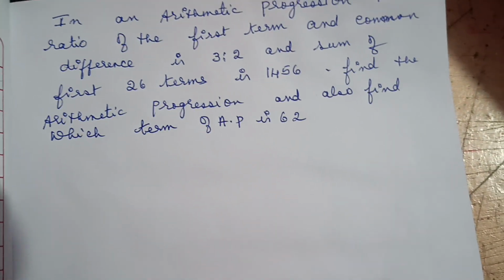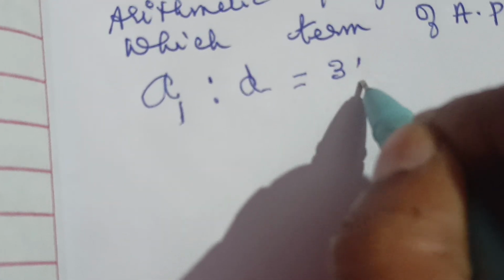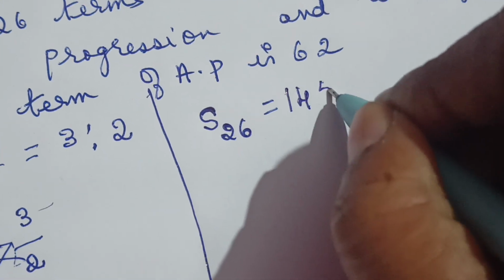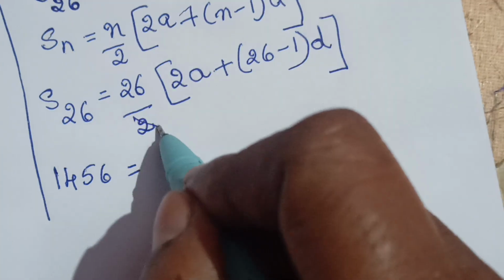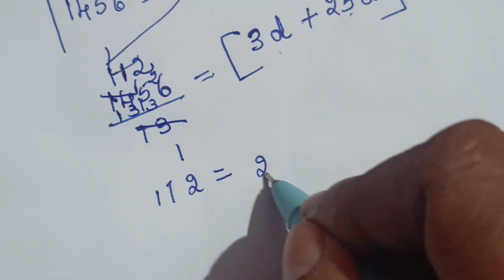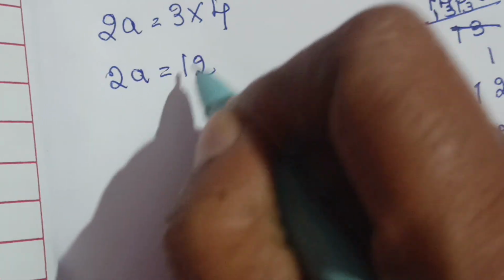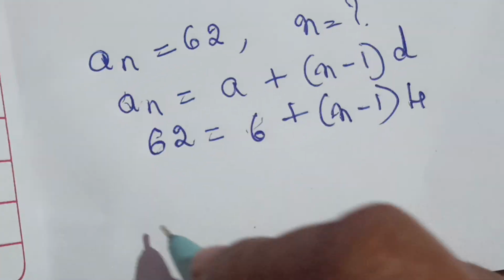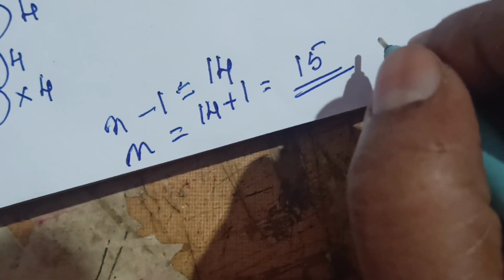Solution to application level questions in Arithmetic progession(part 1)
since board exam is approaching this video is based on application level questions for students